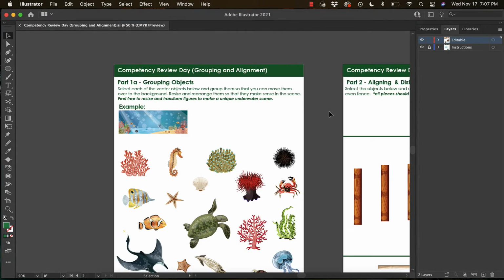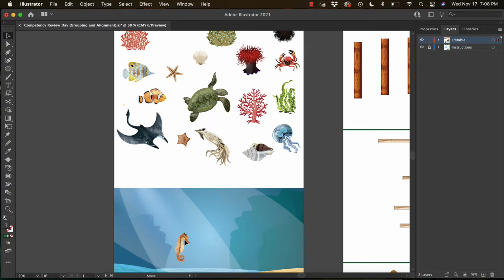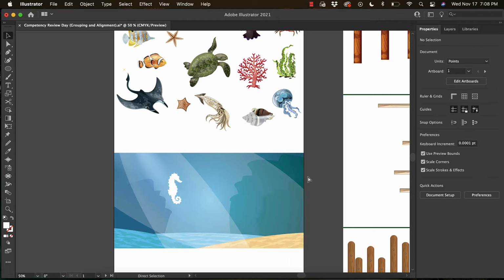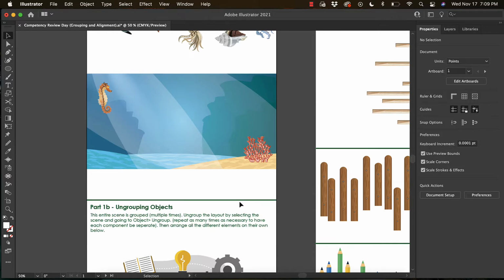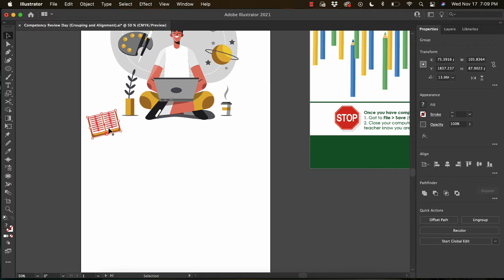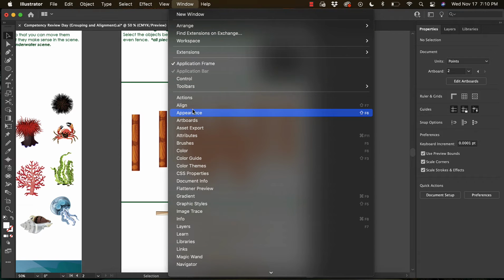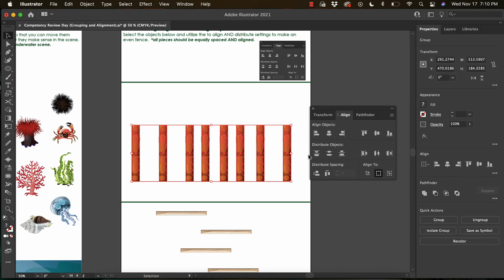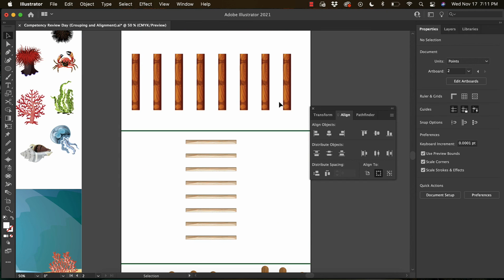Competency Review Day (Grouping and Alignment)